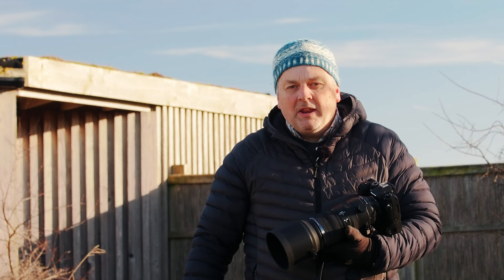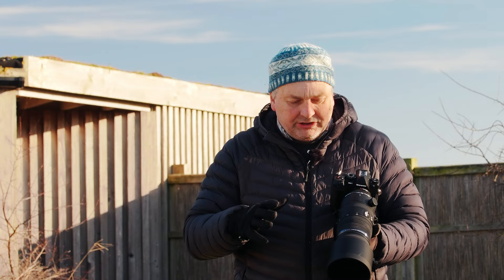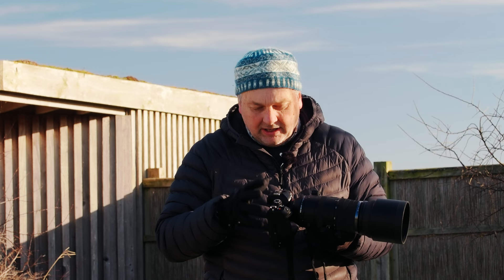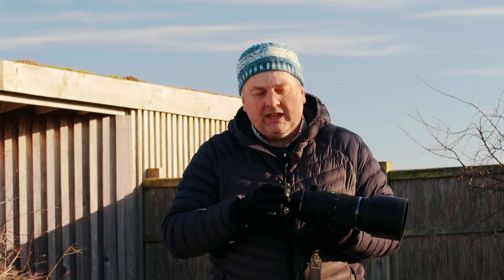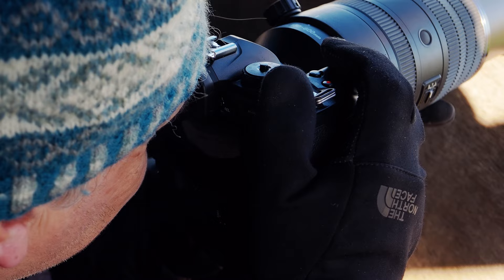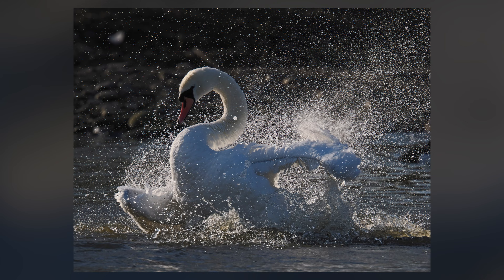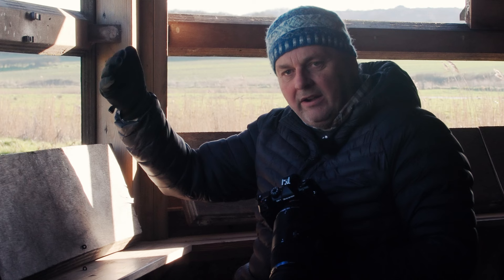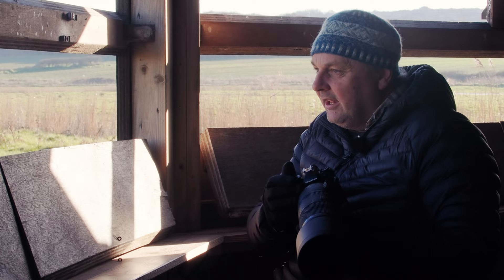1st look OM-1 Mark II and 150-600mm lens with David Tipling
OM SYSTEM Ambassador David Tipling talks about his  experience with the OM-1 Mark II and the M.ZUIKO DIGITAL ED 150–600 F5.0–6.3 IS lens leading up to the official launch. Take a look at what he makes of these latest additions to the OM SYSTEM family and shows some images shot leading up to the launch.